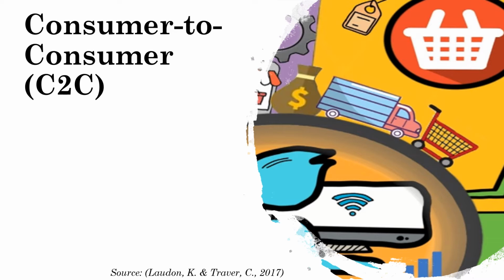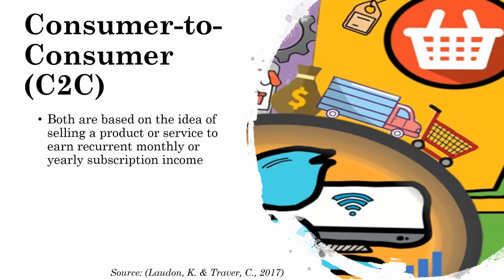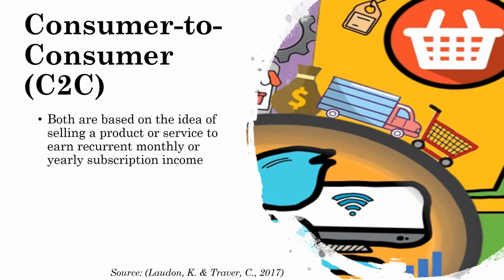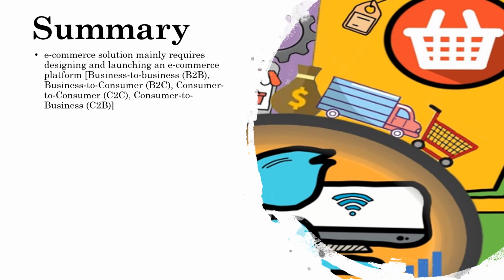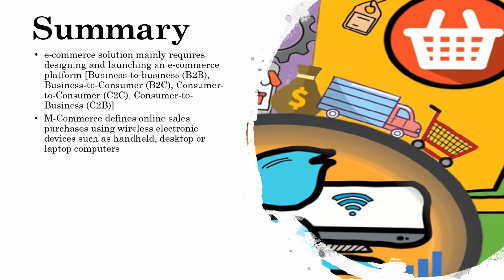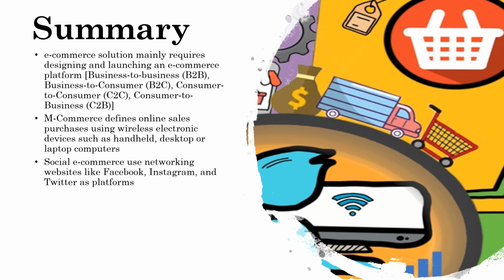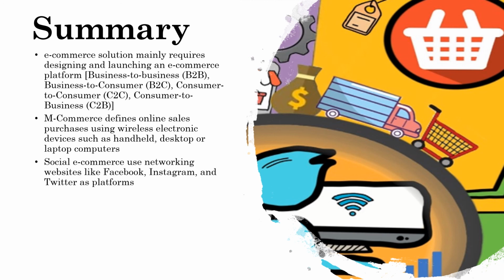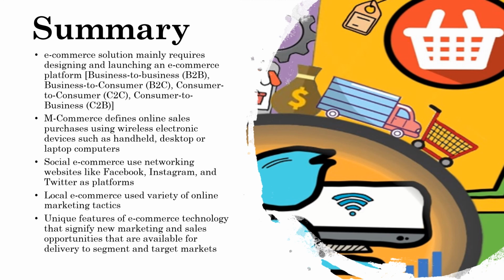Week 2 E-Commerce Models